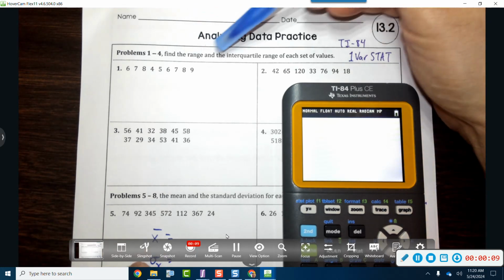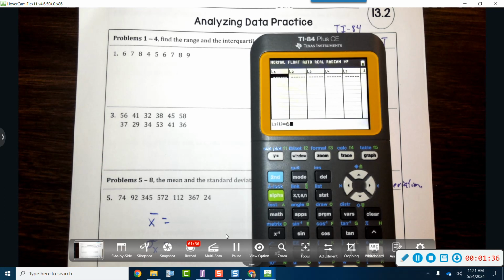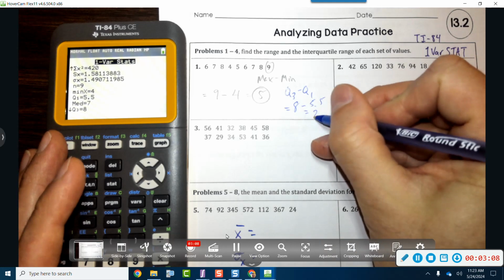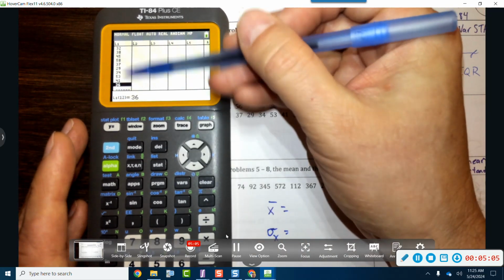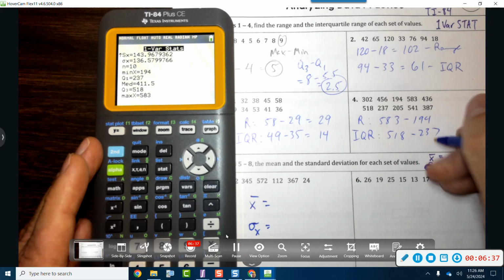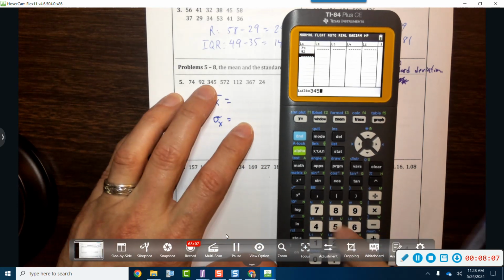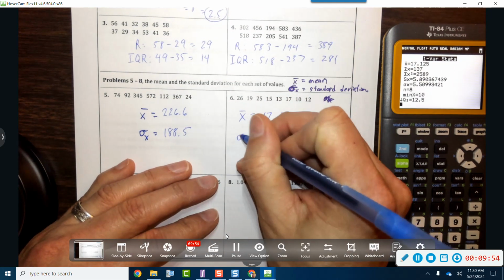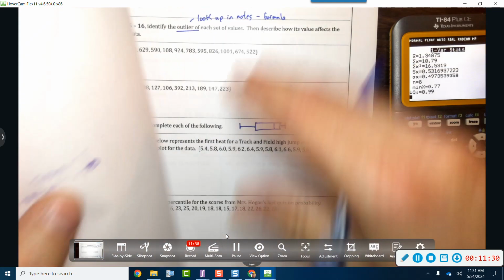Data Analysis Study Guide P1